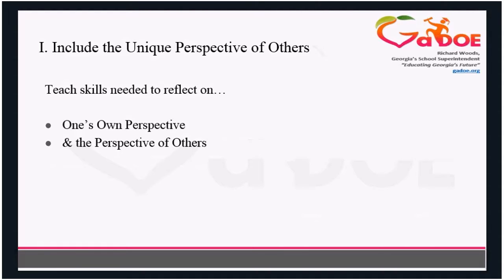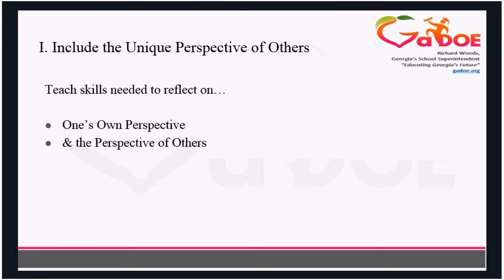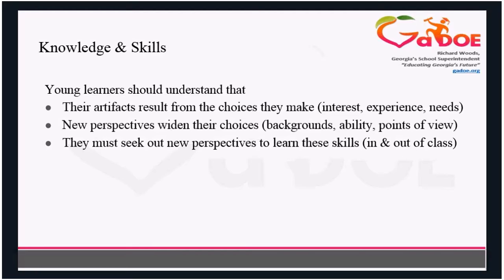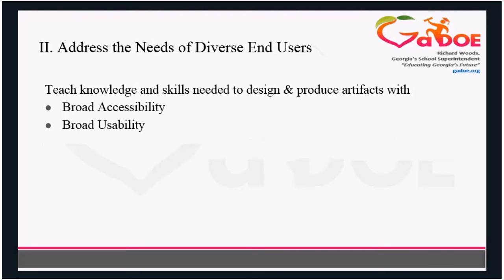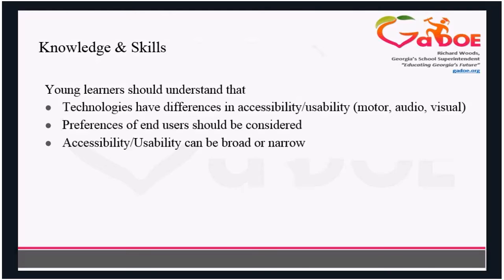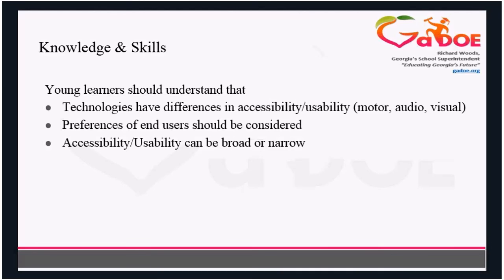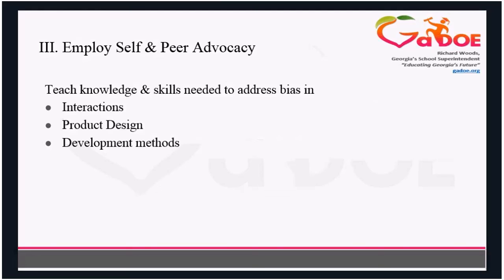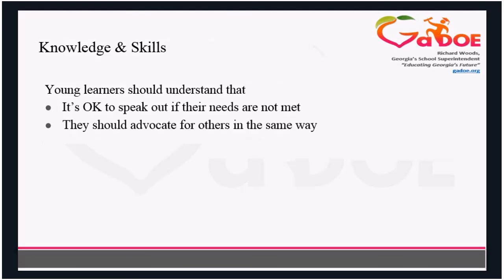3/8/18 Unpacking CS: Inclusive Computing Cultures